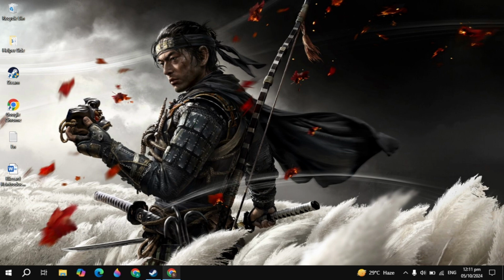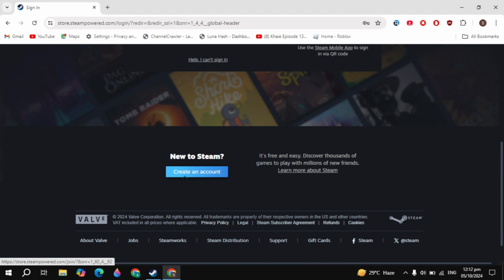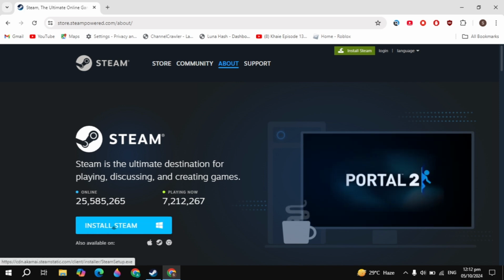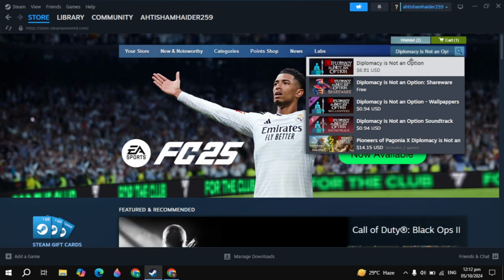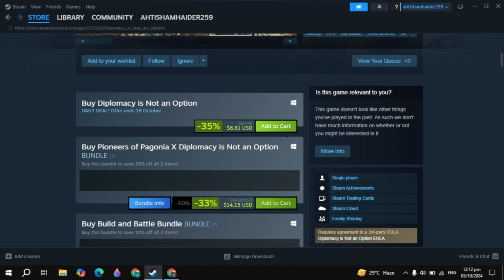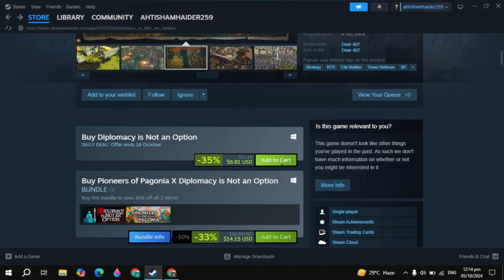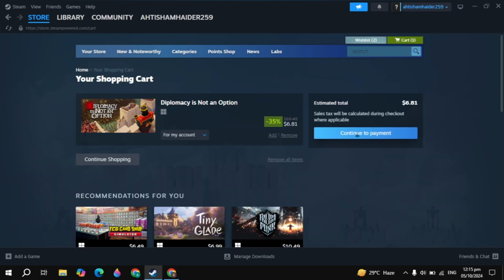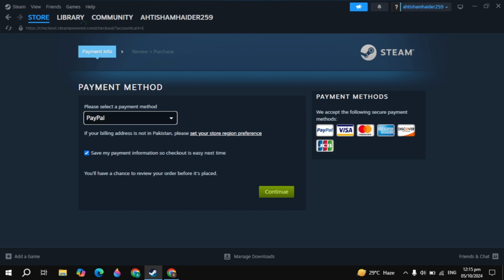How to Download Diplomacy is Not an Option on PC or Laptop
In this quick tutorial, I'll show you step-by-step how to download and install Diplomacy is Not an Option on your PC. Whether you're new to Diplomacy is Not an Option just need a guide to get started, this video will walk you through the entire process in just a few minutes. Let's get Diplomacy is Not an Option and running on your computer today!